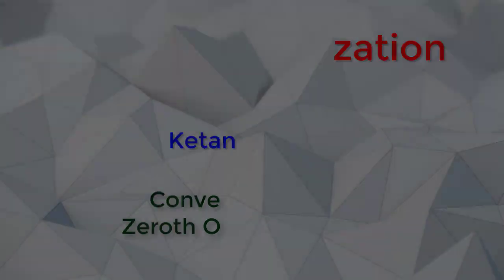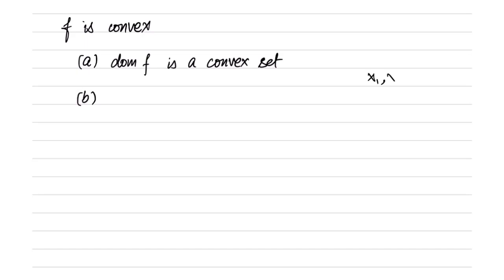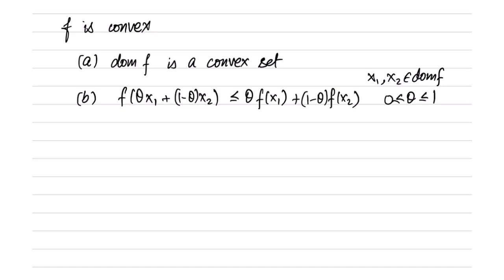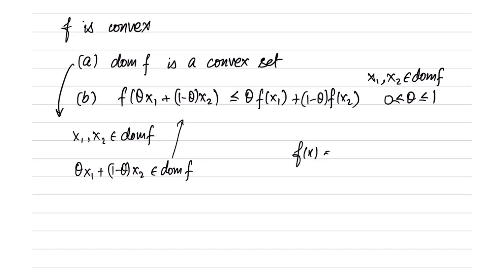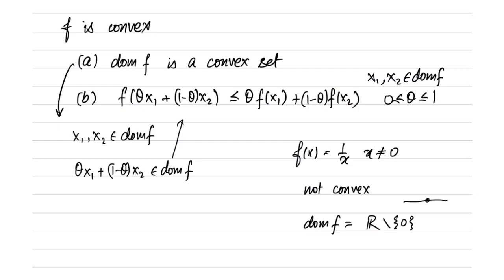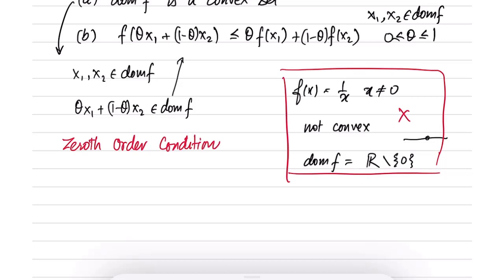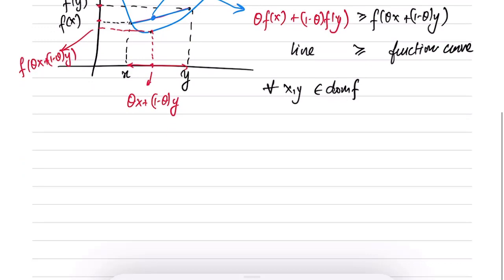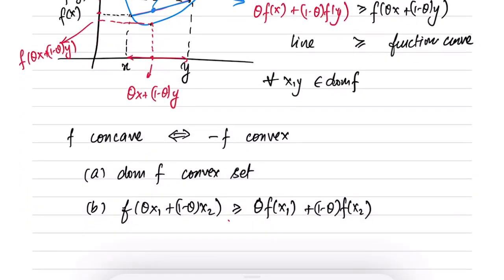Zeroth Order Condition for Convexity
The definition of convex functions, also called the zeroth order condition for convexity.